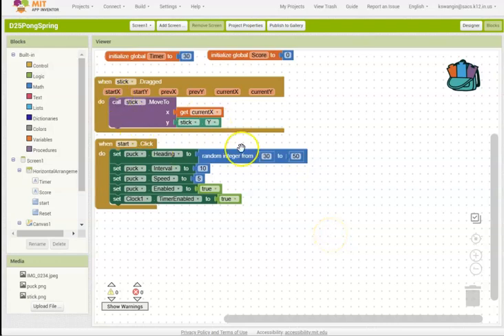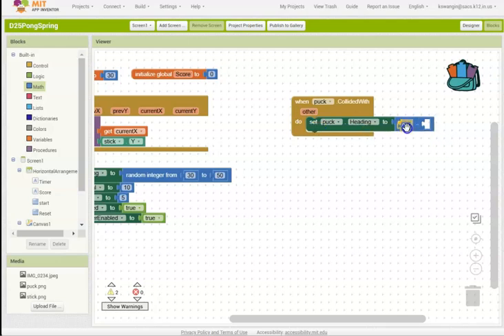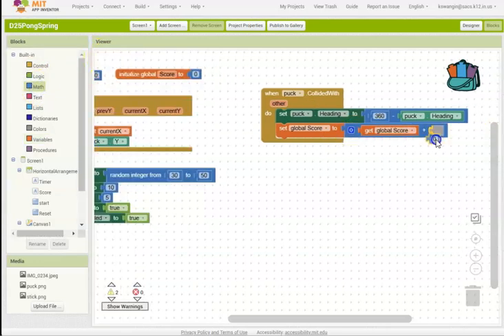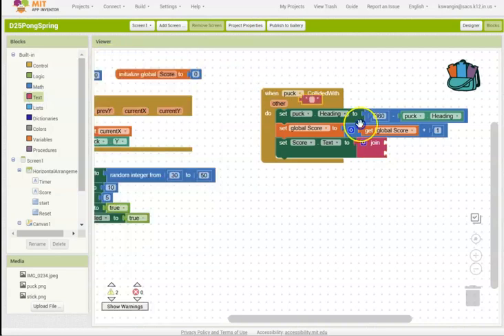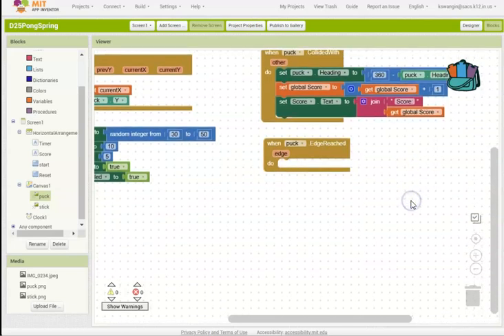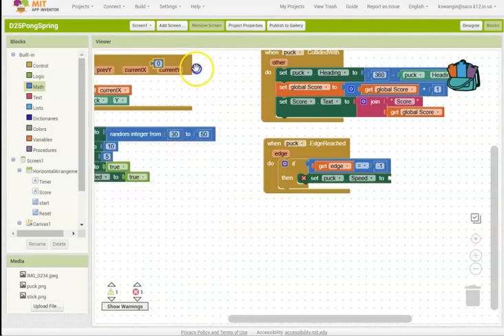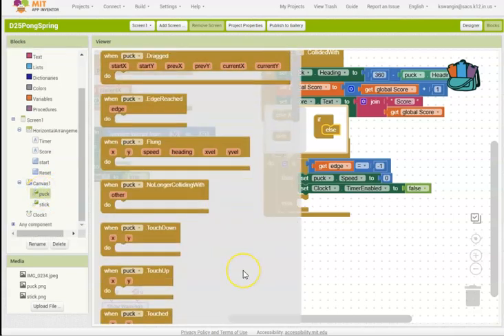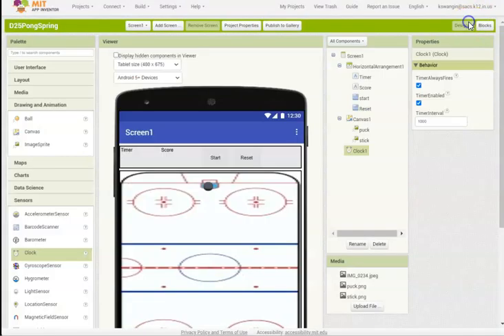AIPongpuckcollideedge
How to make the puck collide with the stick, score a point, bounce off an edge, and stop when hitting the bottom edge